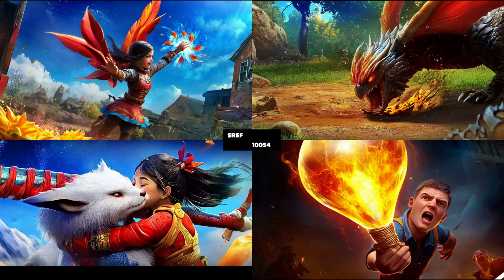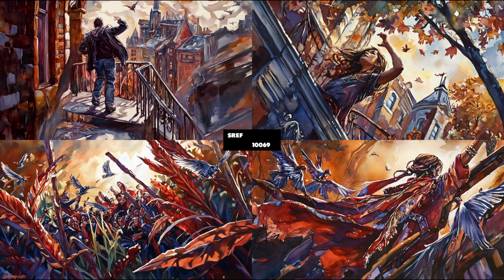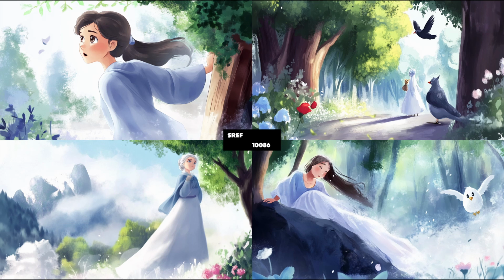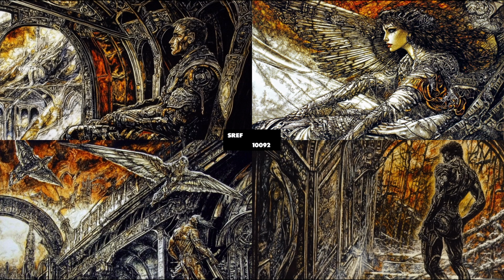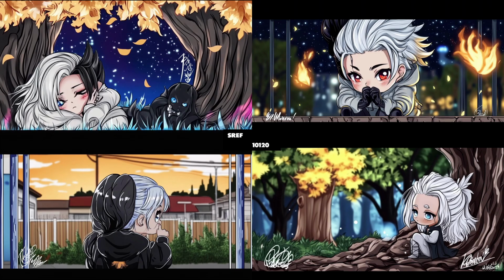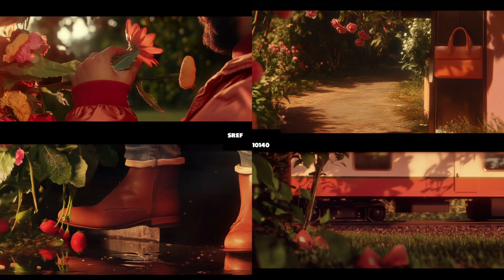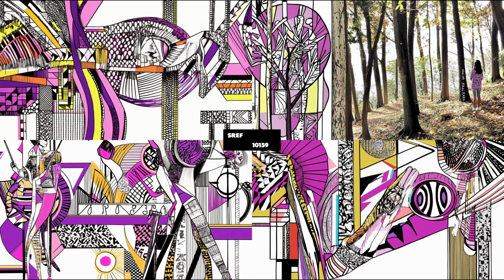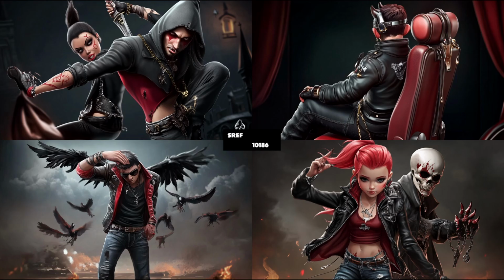Exploring STYLE reference CODES: 10050 - 10199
I'll be exploring style reference codes, mainly in order to share them and as a community get to discover as many as we can together.

All these codes are for MidJourney, which is an AI image generation tool, although if you're here you probably already know as much.
I've got a full PDF with searchable keywords for every style on my Patreon, which I intend to build upon in order to make it a significant and relevant source for MidJourney style reference codes.

00:00:00 | Introduction
00:00:46 | 10050
00:02:56 | 10060
00:04:43 | 10070
00:06:15 | 10080
00:08:04 | 10090
00:09:54 | 10100
00:11:32 | 10110
00:13:02 | 10120
00:14:32 | 10130
00:16:01 | 10140
00:17:09 | 10150
00:18:16 | 10160
00:19:24 | 10170
00:20:29 | 10180
00:21:38 | 10190
00:22:47 | My favorites